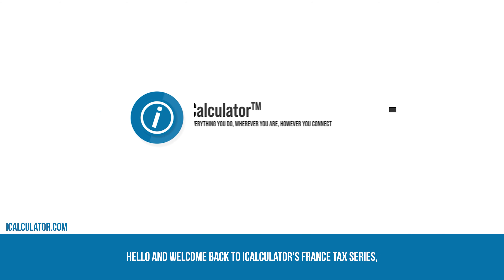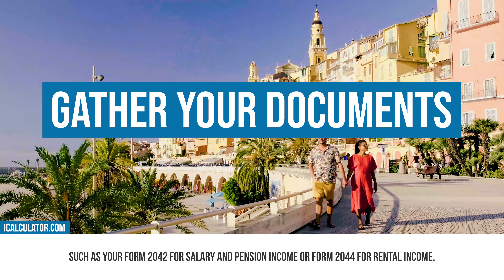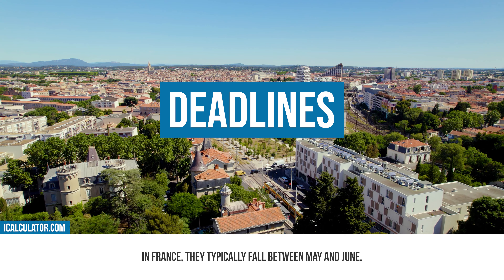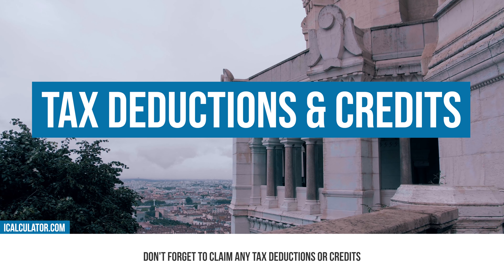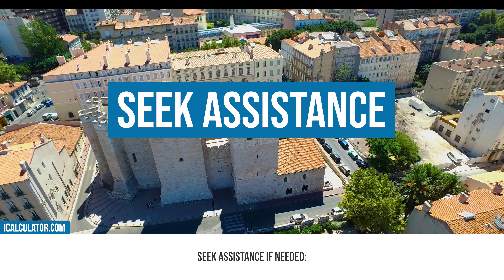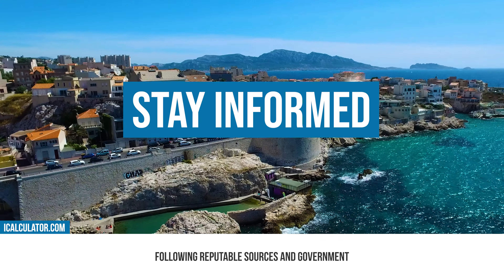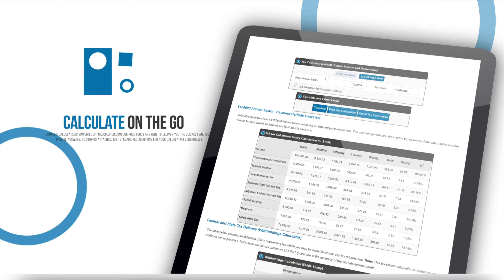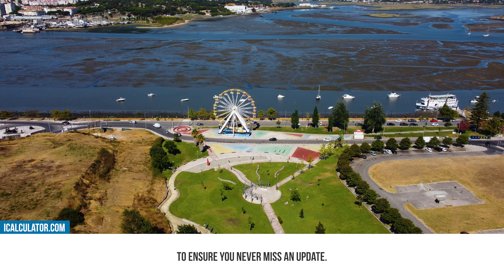France Tax: The Tax Filing System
In our finale episode of the iCalculator France Tax series, we simplify the tax filing process in France, aiming to make it as effortless as enjoying café au lait on a sunlit Parisian boulevard.

Key Highlights:
🔹 Document Preparation: Start with a thorough gathering of all required financial papers, such as Forms 2042 and 2044, among others.
🔹 Embrace Digital: Dive into "télédéclaration", France's seamless online tax submission system available on the official government platform and authorized software.
🔹 Timeliness Matters: Understand the vital deadlines falling usually between May and June, avoiding those dreaded penalties.
🔹 Self-Verification: While the digital platforms compute your tax dues, it's a prudent step to cross-verify for utmost accuracy.
🔹 Harness Deductions: Dive into the plethora of tax deductions and credits to optimize your tax liability, including common claims like mortgage interests and green home improvements.
🔹 Payment Flexibility: Discover multiple avenues to settle your tax dues, be it via direct debit, online transactions, or traditional checks.
🔹 Expert Guidance: If the maze seems overwhelming, find solace in expert advice from tax professionals.
🔹 Stay Updated: With ever-evolving tax regulations, keep your ear to the ground to stay abreast with the latest changes.

Considering using specialized tax software or expert consultation? This can pave the way for a hassle-free tax filing experience, ensuring you maximize every possible deduction and credit.

For pinpoint calculations, relevant forms, or extended tax data, look no further than:

Embarking on your tax filing journey in France need not be intimidating. Equip yourself with the right resources and know-how for a smooth sail.